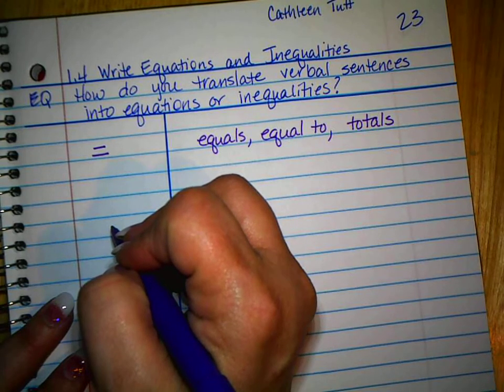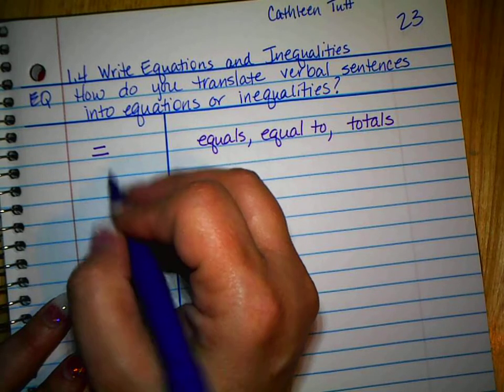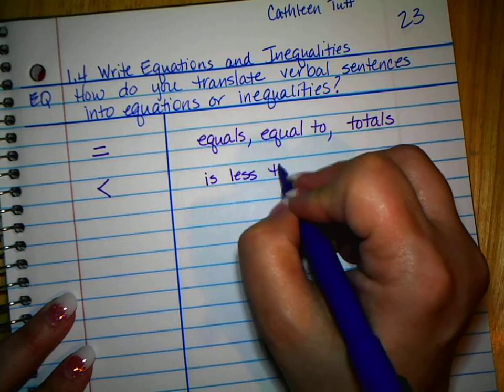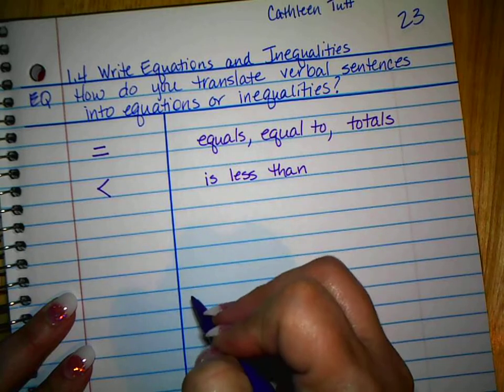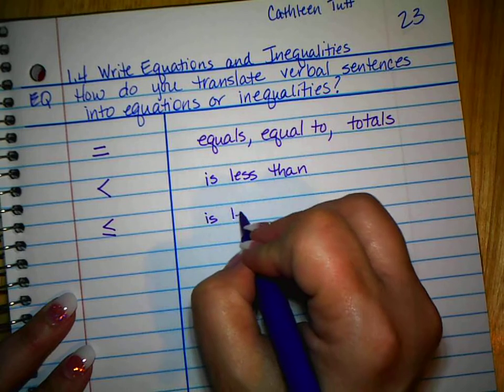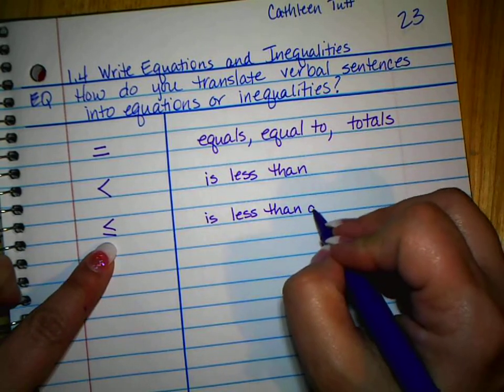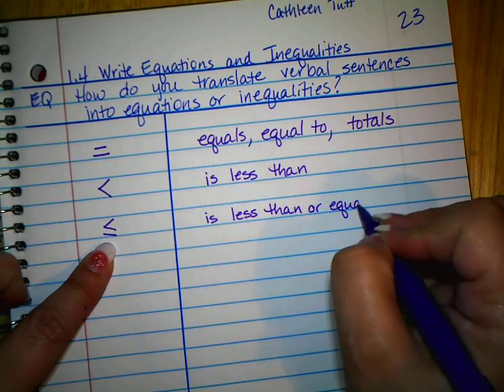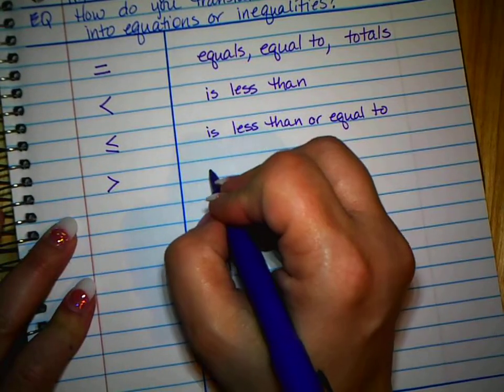ALG: 1.4 Write Equations and Inequalities